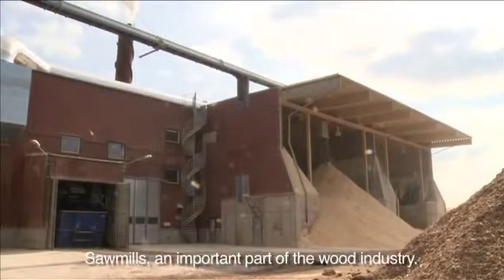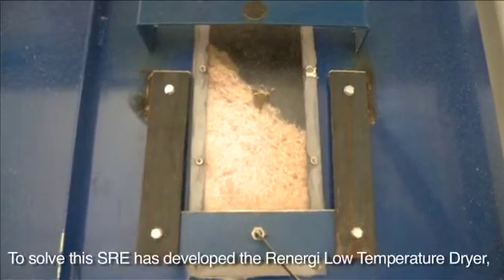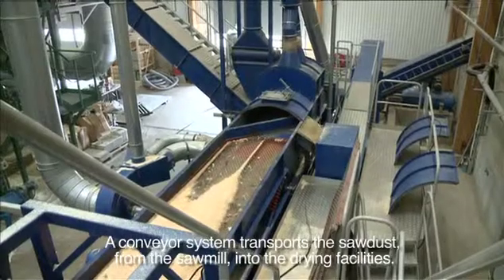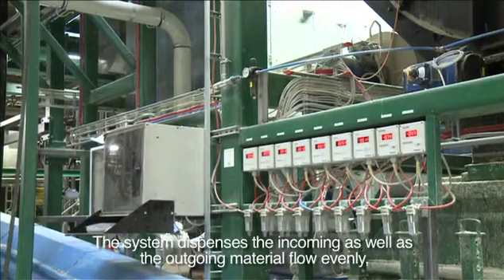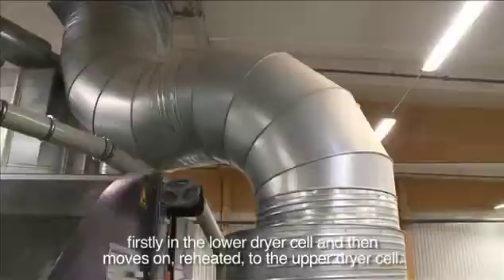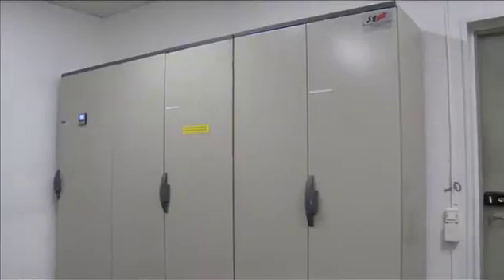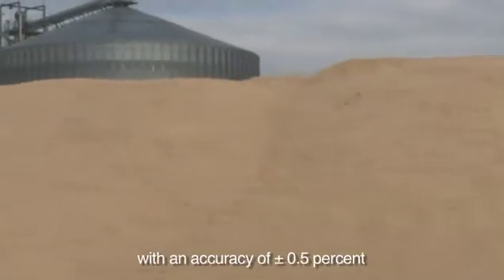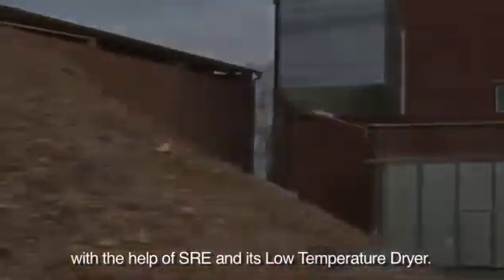Niedertemperaturtrockner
Die effiziente Nutzung der Primärenergie für die Trocknung von Biomasse ist ein entscheidender Erfolgsfaktor für den ökonomischen Betrieb eines Pelletwerks. Der RENERGI LTD Niedertemperaturtrockner geht im Bereich der Trocknung neue Wege. Durch den zweistufigen Trocknungsprozess und das ideale Exponieren der Biomasse gegenüber der Trocknungsluft wird mit 1 MWh Niedertemperaturwärme (ab 50°C) 1 Tonne Wasser verdampft.